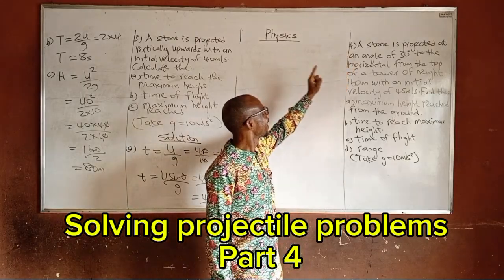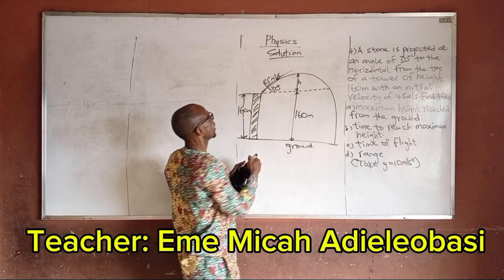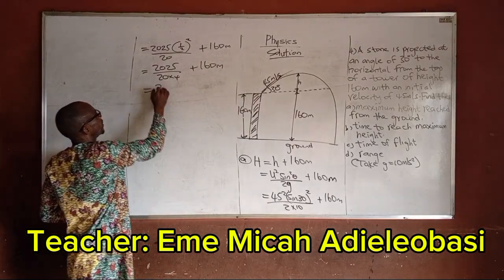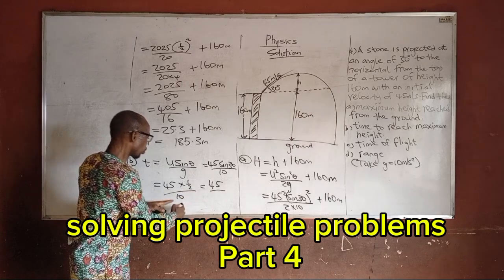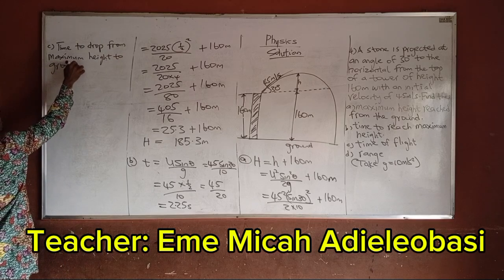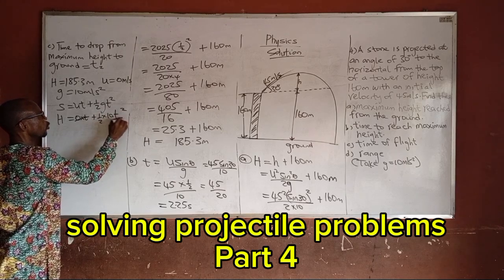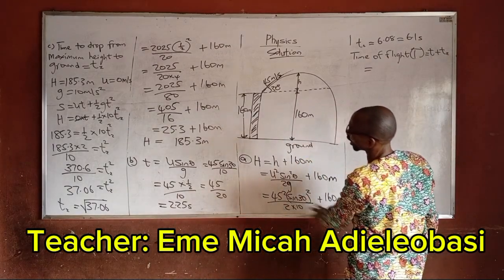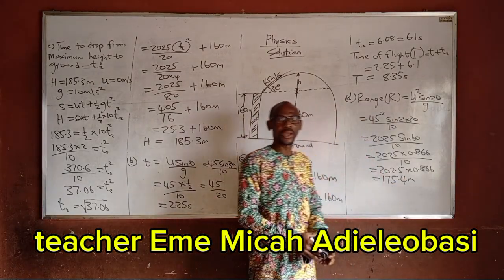Solving Projectile problems 4